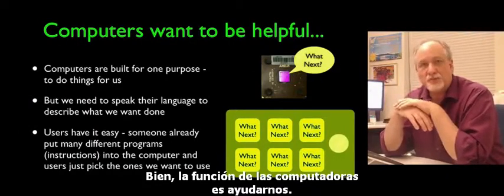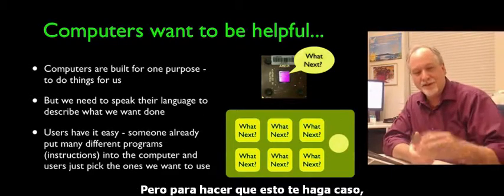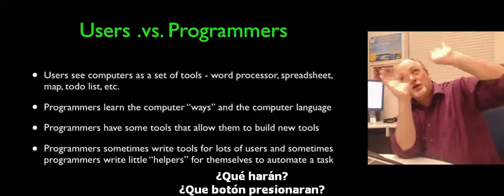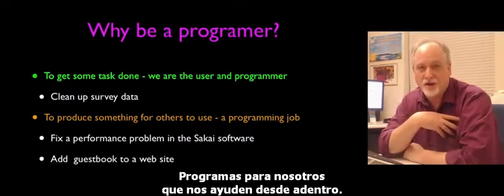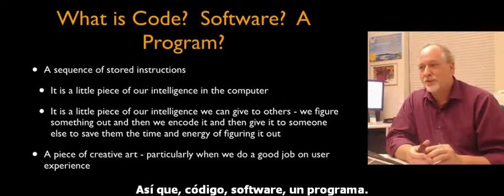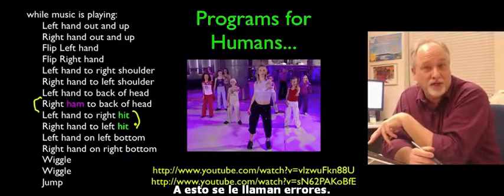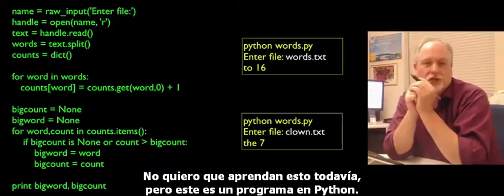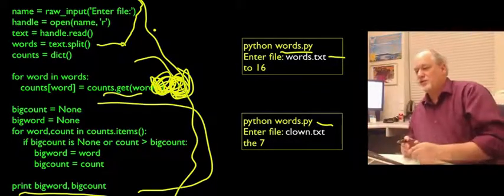Python - Why Program (Subtitulado)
¿Por qué y para qué es necesario programar? Estas preguntas son respondidas por Charles Severance de la Universidad de Michigan en su curso Programming for Everybody (Python) dictado a través de Coursera.

Hemos subtitulado el video como apoyo a la comunidad de habla hispana que desea aprender a programar en el sencillo pero poderoso lenguaje de programación, Pyhton. Disfrutenlo!

Autor del Video: Charles Severance, Gracias Dr. Chuck!
Subtitulado por: BA-OC